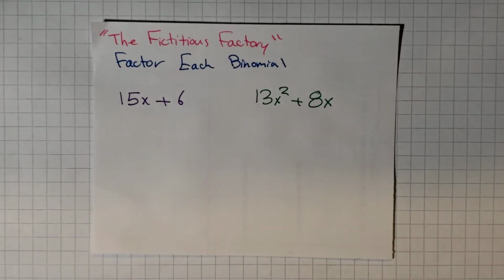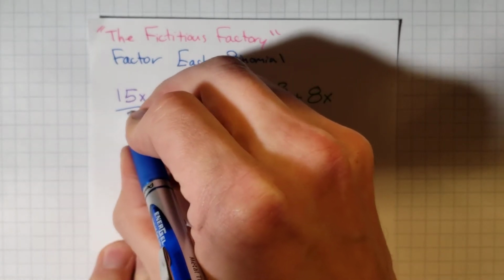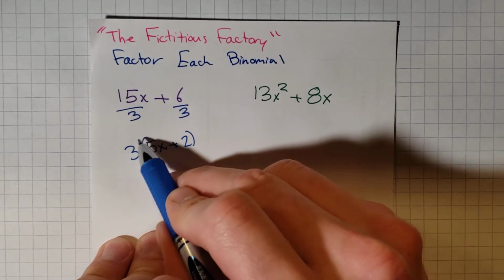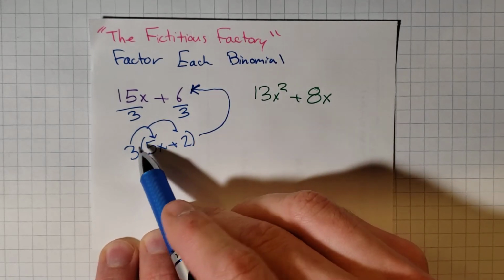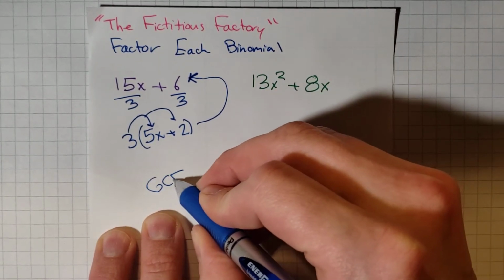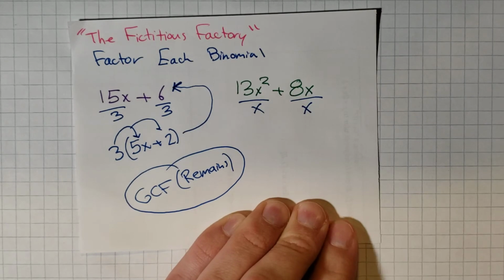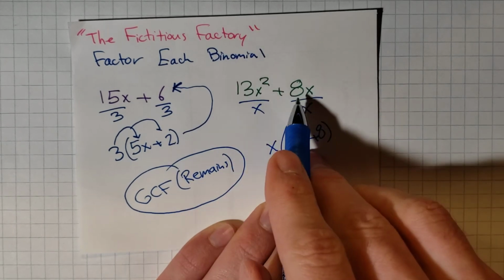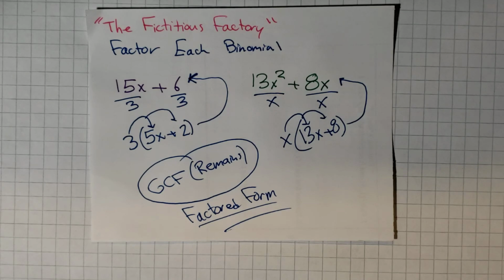8.2, "The Fictitious Factory"